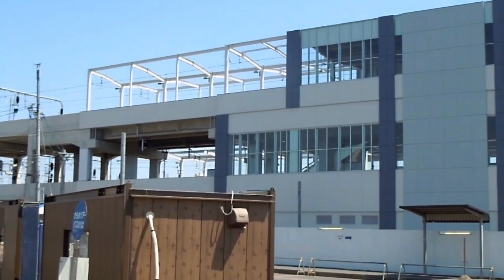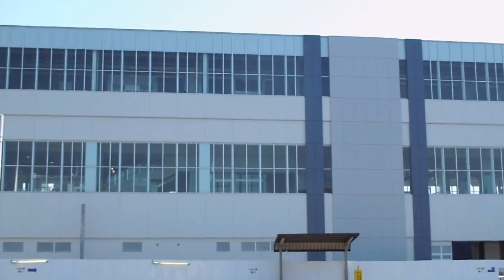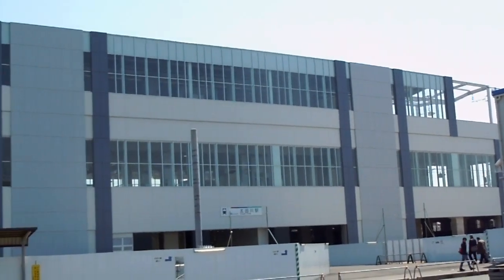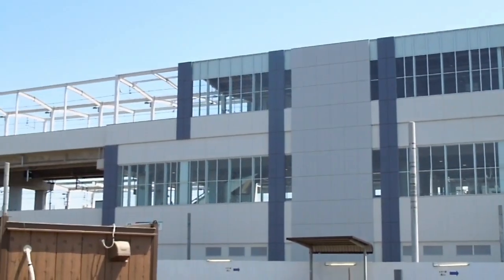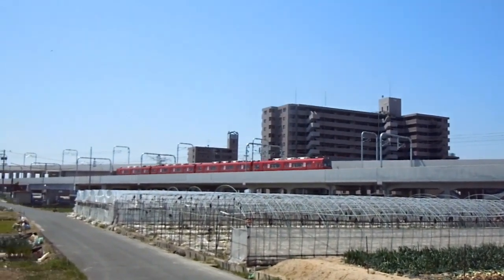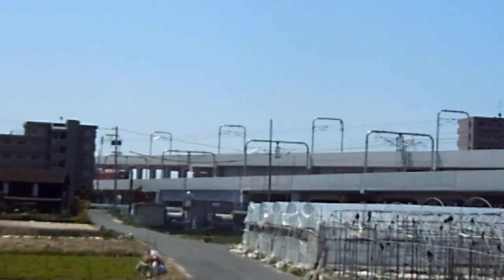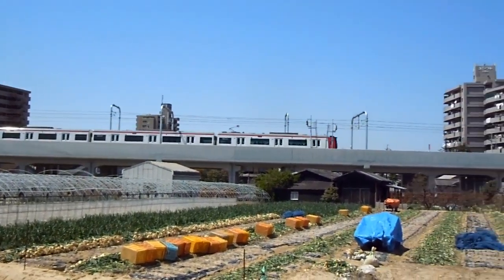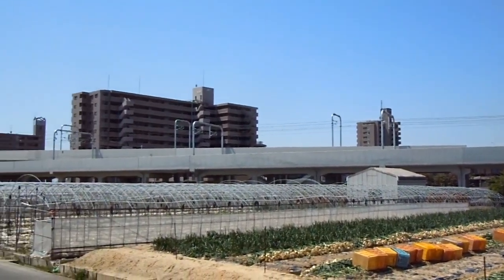Double Decker Train Lines in Japan!